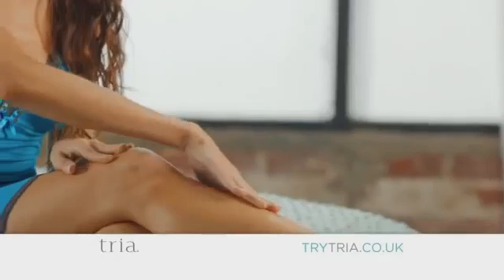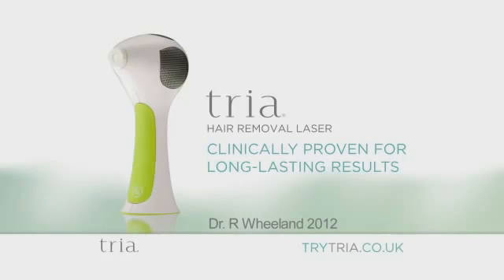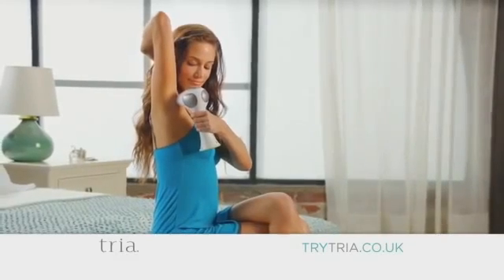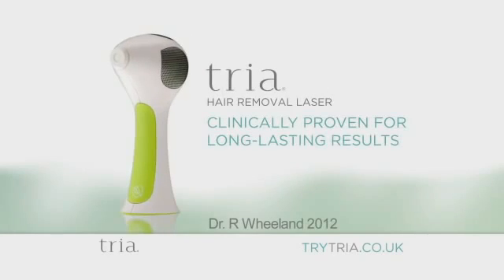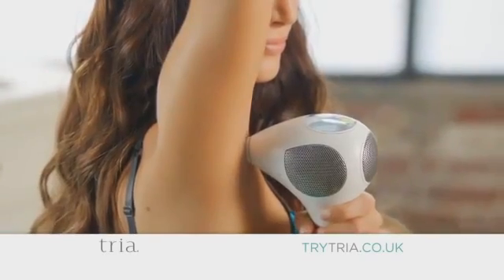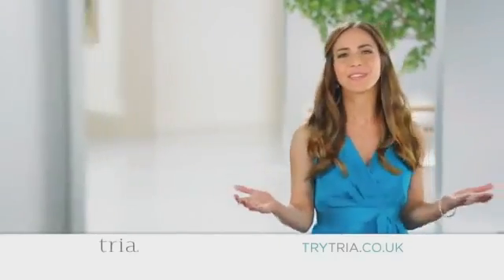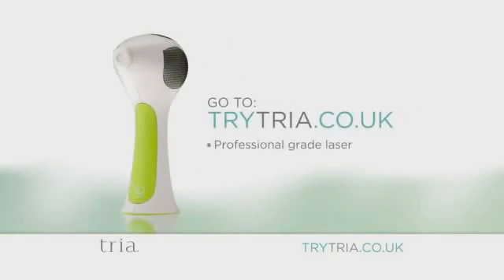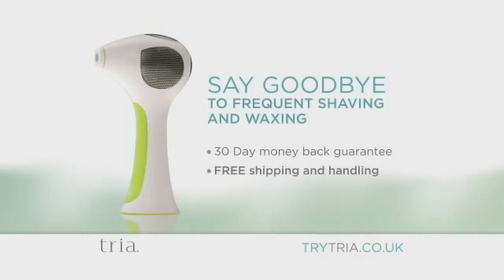لیزر خانگی موهای زاید تریا بیوتی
لیزر خانگی موهای زاید تریا 4X

• اولین و تنها دستگاه لیزر خانگی برای از بین بردن موهای زاید با نتایج دایمی
• اولین و تنها لیزر خانگی دارنده تاییدیه سلامت و امنیت از  سازمان غذا و داروی امریکا FDA
• دارای استاندارد سازمان سلامت و بهداشت اتحادیه اروپا و کانادا
• تنها لیزر خانگی با تکنولوژی دایود با طول موج 810 nm و قدرت 7-22  J/cm2
• تکنولوژی مورد استفاده در لیزر موهای زاید Tria، تکنولوژی پیشنهادی توسط 9 نفر از هر 10 پزشک متخصص پوست و موی امریکایی می‌باشد.
• برای استفاده شخصی در منزل بدون نیاز به پزشک یا نیروی متخصص، به سادگی با استفاده از دفترچه راهنمای  فارسی
• قابل استفاده برای خانم ها از گونه به پایین، و برای آقایان از گردن به پایین
• بدون هرگونه عوارض جانبی
• سبک و قابل شارژ
• یک سال ضمانت توسط نماینده انحصاری فروش محصولات  Tria Beauty در ایران، "شرکت آمیتیس تجارت ماندگار "
• محصول کشور امریکا

لیزر موهای زاید چگونه کار میکند؟
این دستگاه با عملکردی کاملا مشابه با دستگاه های ليزر مورد استفاده در کلينيک ها ، با همان طول موج و انرژی کار میکند. لیزرموهای زاید تریا روی فولیکول های مولد رویش مو تاثیر گذاشته و برای شما نتایج دایمی به ارمغان میاورد.
لیزر تریا Tria 4X فولیکول های مولد مو را که در زیر پوست هستند غیرفعال میکند. این دستگاه با تابش ليزر، رنگدانه های تیره درون مو را گرم کرده و فولیکول های مولد مو را به صورت دایمی از بین میبرد.
به منظور اثربخشی بيشتر لازم است لیزر بر روی تمام فولیکول ها در طی دوره رشد آنها بکار گرفته شود. از آنجاییکه رشد مو به صورت دوره ای میباشد، برای توقف دایمی آن چند جلسه درمان ضروری است.
برای گرفتن بهترین نتیجه، هر دو هفته یکبار به مدت 3 ماه  و یا تا زمان رضایت کامل درمان را ادامه دهید.

مشخصات فنی دستگاه لیزر تریا 4X

نوع لیزر: لیزر دایود
کلاس لیزر: لیزر کلاس یک
طول موج خروجی: 810 nm
قدرت:    7-22  J/cm2

تکنولوژی لیزر دایود:
تکنولوژی لیزر دایود از کارامد ترین منابع نوری  در بین لیزرهای حذف موهای زائد، با طول موج 810 نانومتر، طول موج بلندتری نسبت به لیزر روبی با طول موج 694 نانومتر و لیزر الکساندرایت با طول موج 755 نانومتر تحویل می دهد.
این طول موج بلندتر لیزر دایود این قابلیت را ایجاد می کند تا نور بصورت عمیق تری نفوذ کرده و بدون ایجاد آسیب های اپیدرمی، به فولیکول مو نفوذ می کند.
این قابلیت به لیزر  دایود این توانایی را می دهد که با ریسک پس از درمان کمتری نسبت به لیزرهای روبی و الکساندرایت، برای پوست های تیره تر مورد استفاده قرار گیرد.

تکنولوژی دایود به علت سرعت شات بالا برای استفاده در مساحت های بزرگ بسیار مناسب بوده و بر خلاف آی.پی.ال نیاز به تعویض قطعه دستگاه وجود ندارد.همچنین برای تیپهای مختلف پوستی بوده و کلیه موهای زائد صرفنظر از اینکه نازک یا ضخیم باشند موثر است.

از طرفی  آی.پی.ال که از زیرمجموعه لیزرها نمیباشد، نور متمرکز شده است که به جای تخریب انحصاری فولیکول مو، بافت های اطراف آن را نیز تحت تاثیر قرار میدهد وپوست نواحی اطراف را دچار اسیب میکند. آی پی ال با انرژی حداکثر 7 ژول بر سانتی متر

  شرکت "آمتیس تجارت ماندگار"
نماینده انحصاری فروش محصولات Tria Beauty در ایران

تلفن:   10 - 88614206